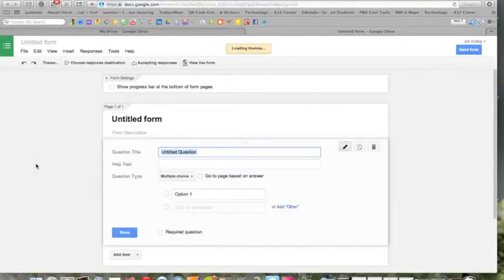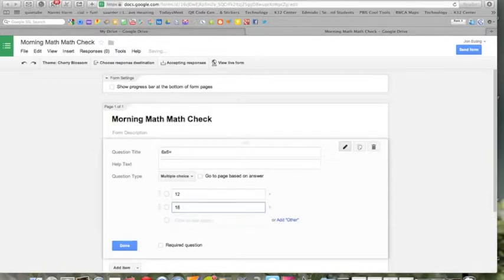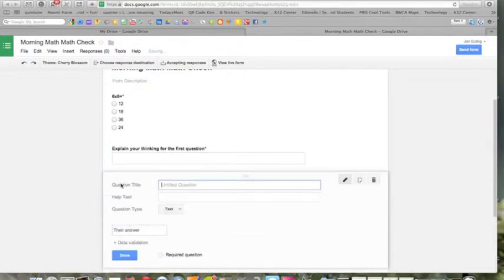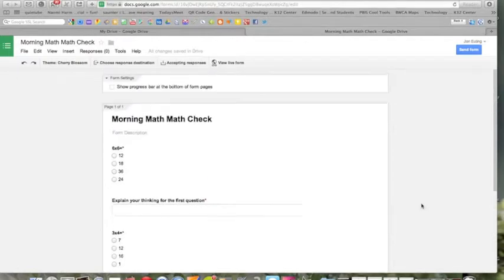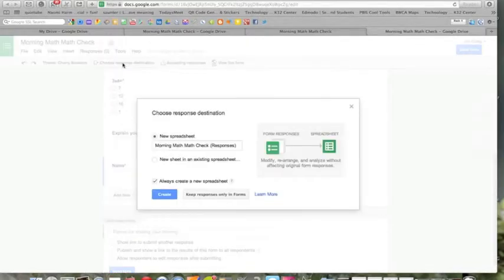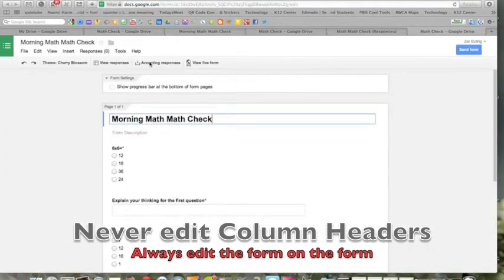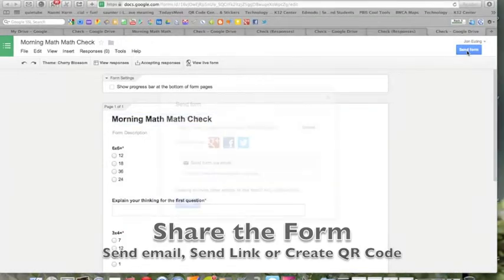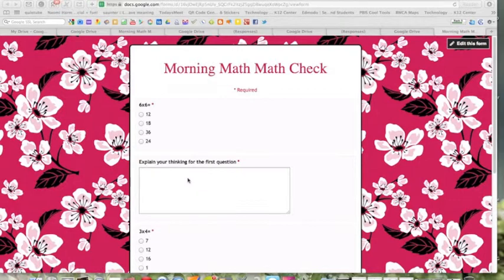Google Form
Tutorial on how to make a Google Form for use in an educational setting.